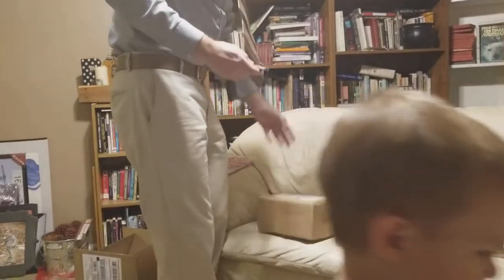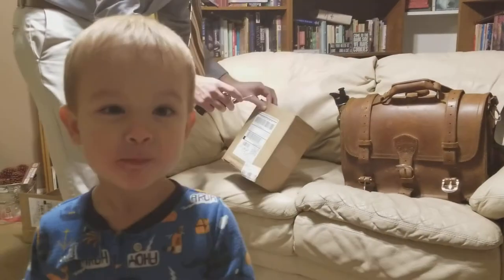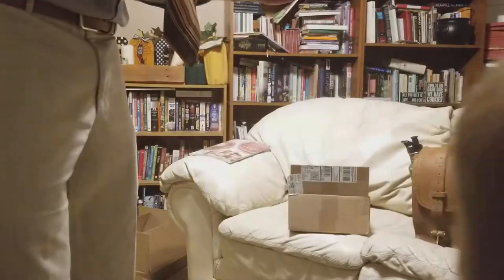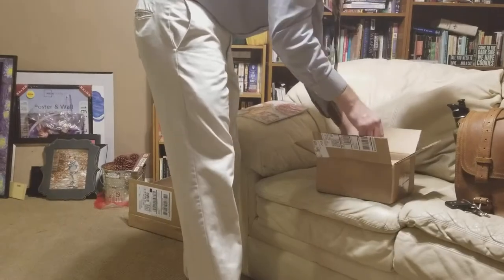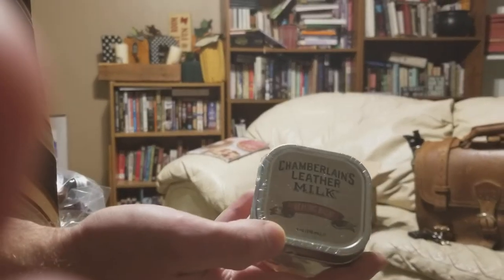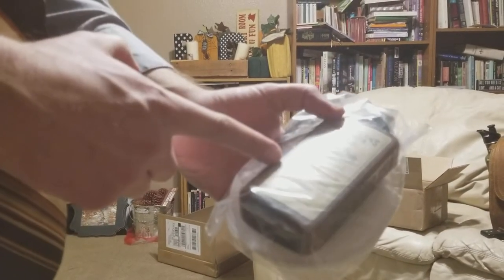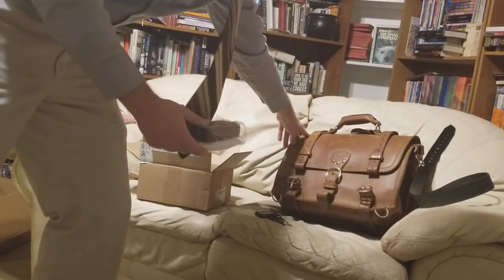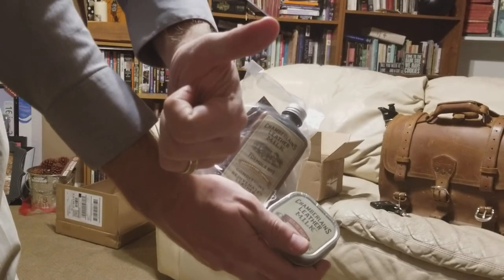Chamberlain's Leather Milk Unboxing